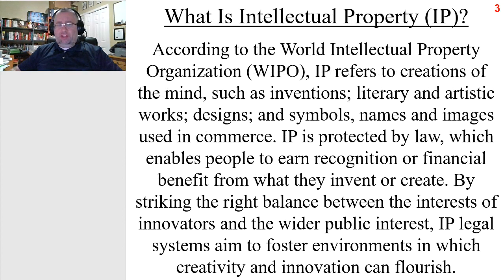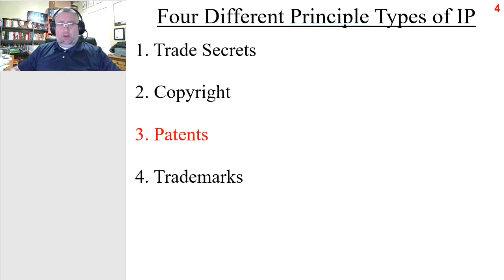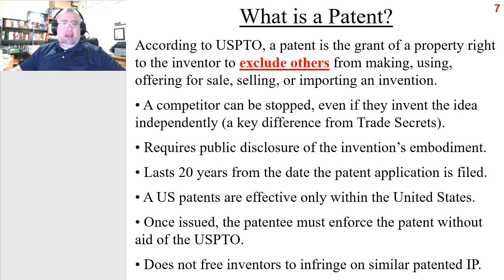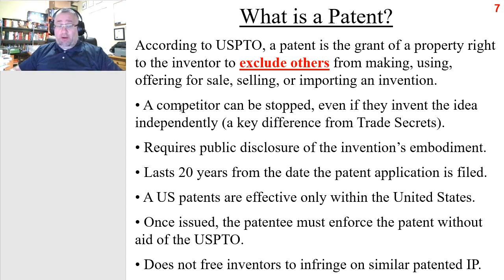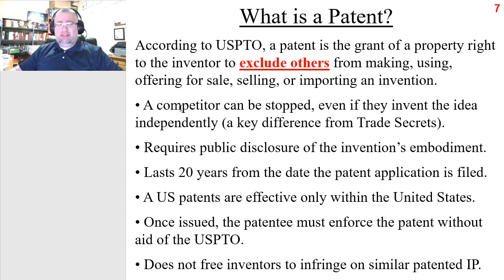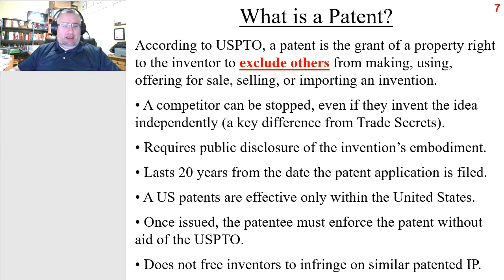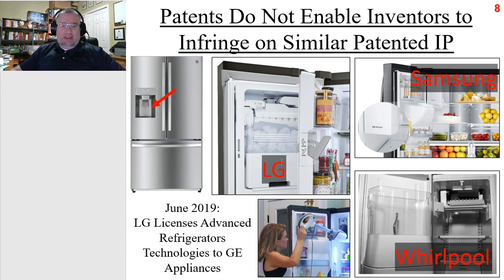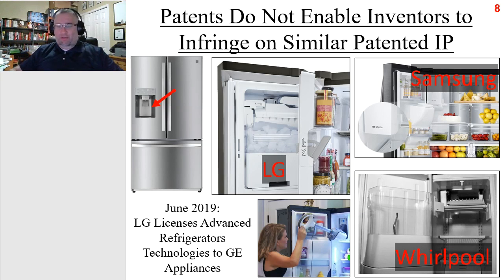Patents for Engineers (Video 1 of 6)